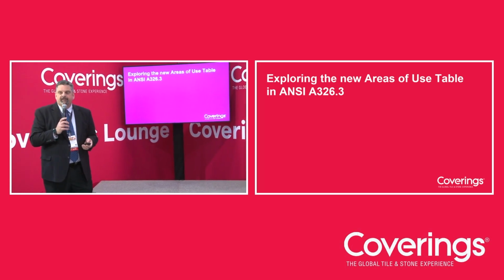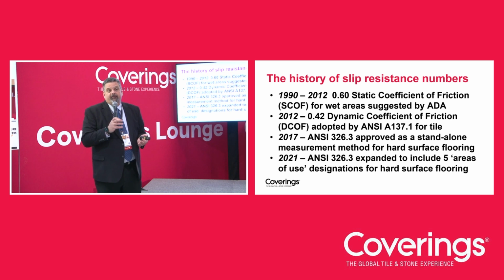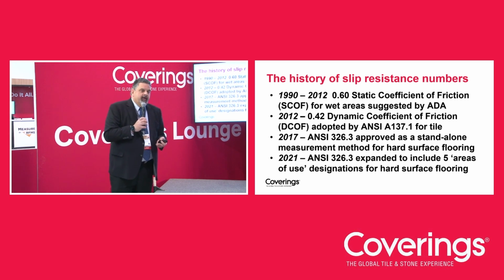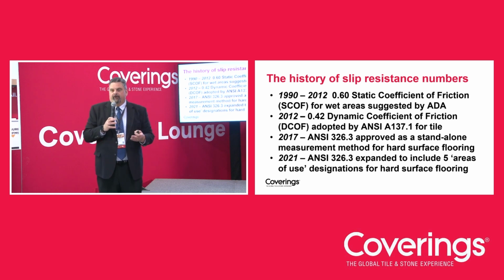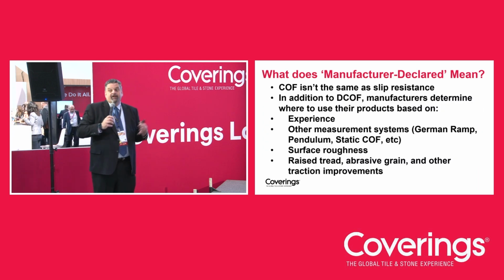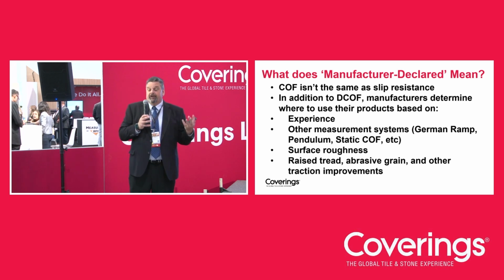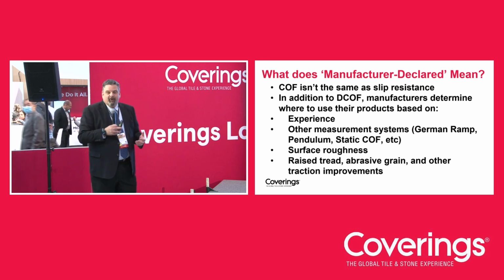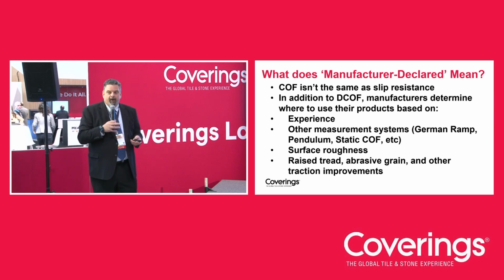Exploring the New Areas of Use Table in ANSI